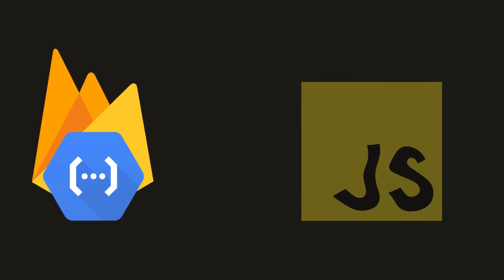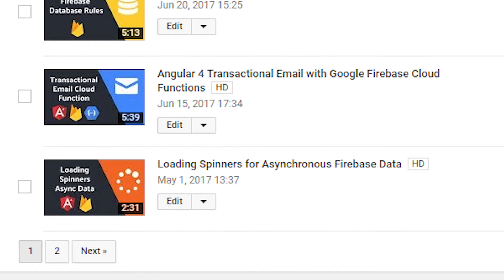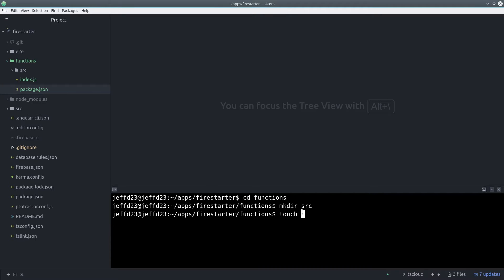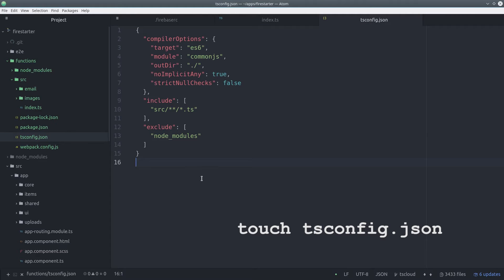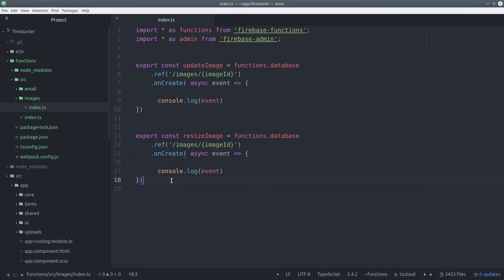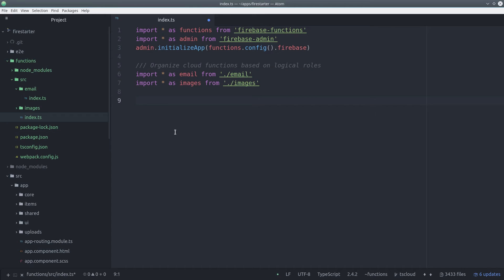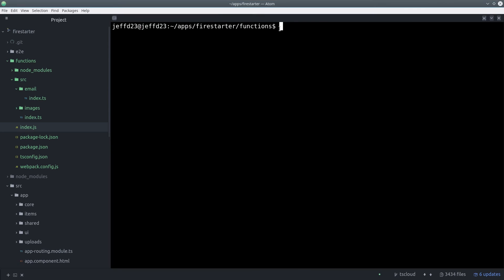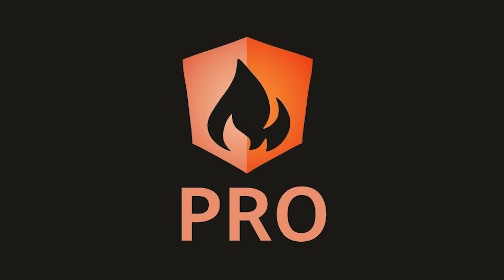Use TypeScript with Firebase Cloud Functions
Learn how to make your Firebase Cloud Functions easier to debug with TypeScript and modular with Webpack.